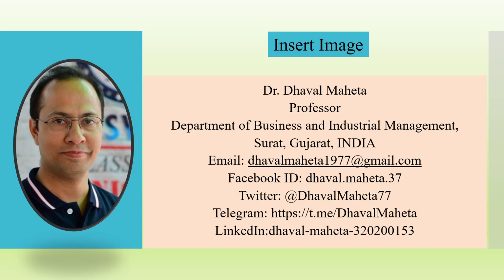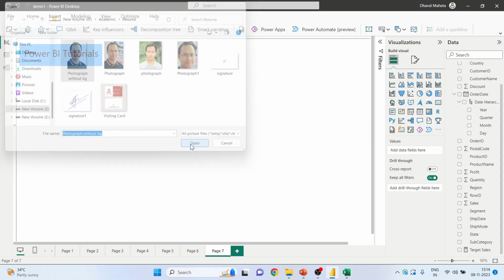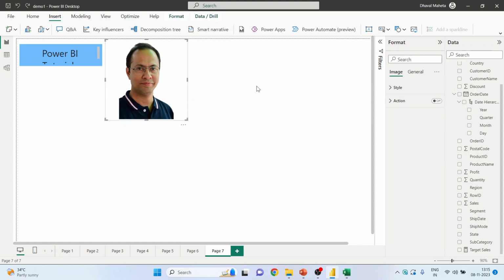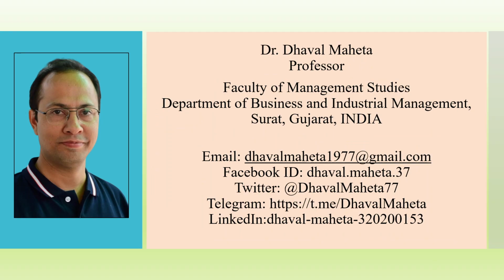66. Insert Image in Power BI || Dr. Dhaval Maheta